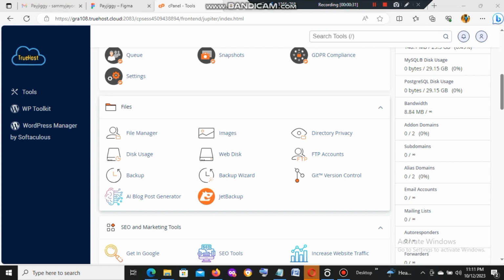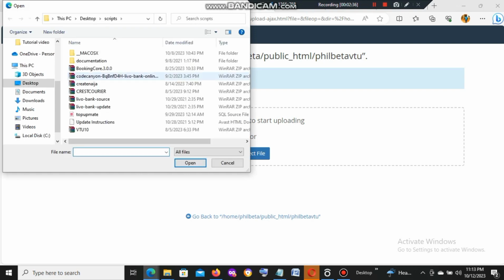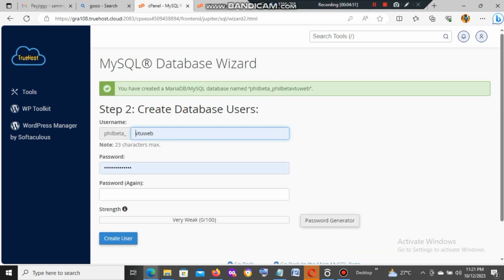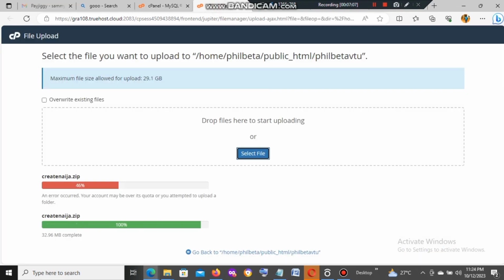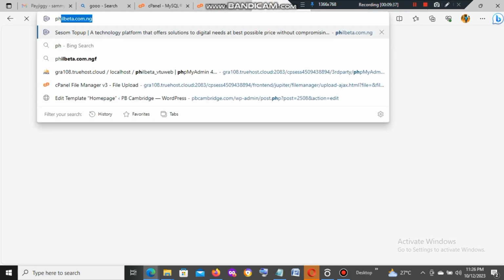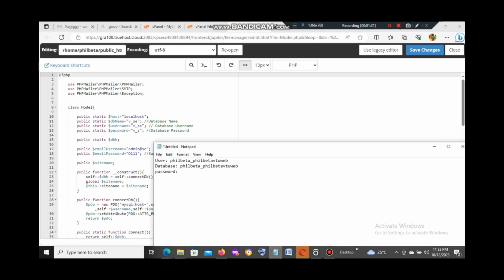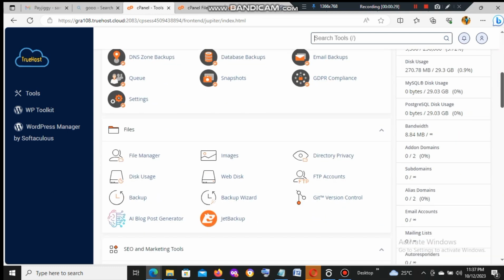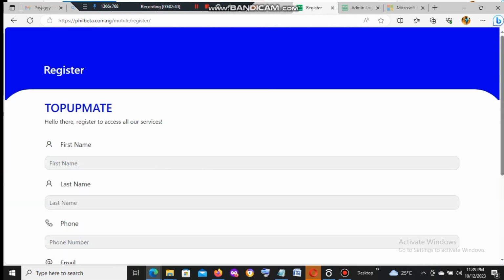How to Set Up a VTU Website - Step-by-Step Guide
In this comprehensive tutorial, we'll show you exactly how to set up a VTU (Virtual Top-Up) website from start to finish. Whether you're looking to create a platform for selling airtime, data, or other virtual products, we've got you covered.

Key Steps Covered:
1. Domain Registration and Hosting Selection
2. Installation of Essential Software
3. Designing a User-Friendly Website
4. Integrating Payment Gateways
5. Adding VTU Products and Services
6. Ensuring Security and Data Protection
7. Launching Your VTU Website

We'll guide you through each step with clear instructions, making it easy for beginners and experienced webmasters alike.